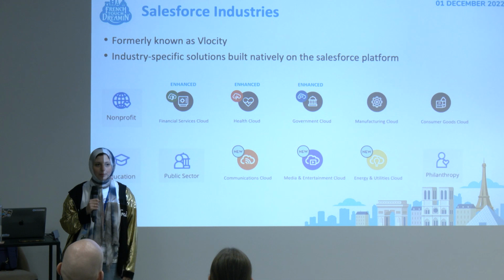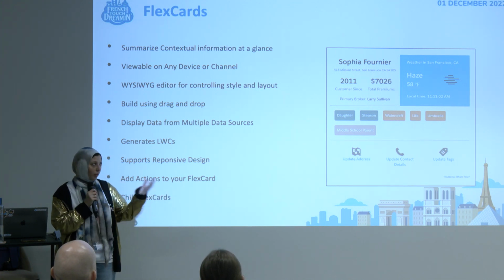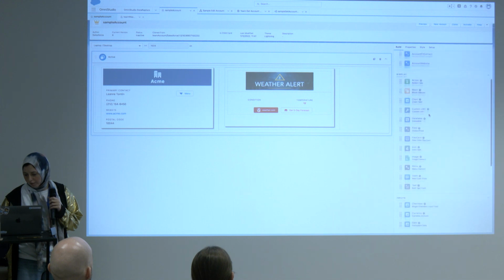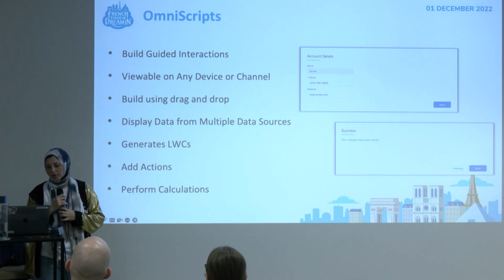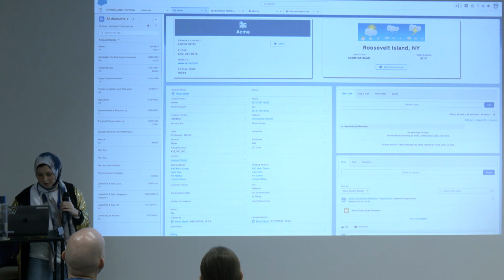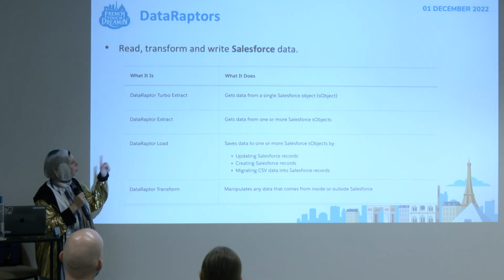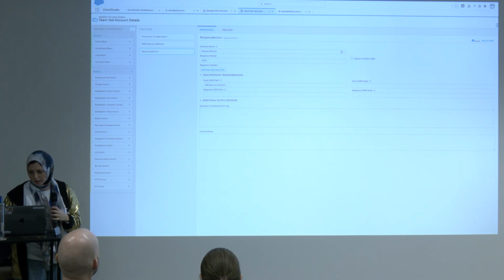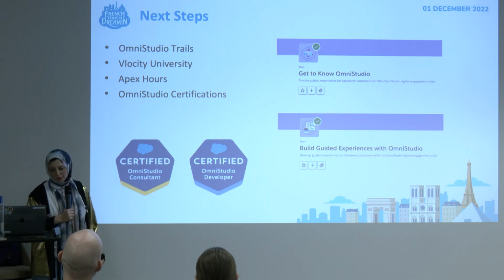FTD22 - Farah Sherif - Introduction to Salesforce Industries and OmniStudio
Salesforce acquired Vlocity in 2020. Vlocity is a company that provided industry-specific solutions based on the processes that organizations in certain industries have. Now those solutions are available in salesforce which brings a total 12 industry clouds to market including Insurance, Media & Entertainment, Health.

We’ll talk about Omnsitudio formerly known as Vlocity Digital Interaction Platform

Here are the topics that will be covered:
– Introduction to Salesforce Industries (Formerly Vlocity)
– Getting Started with Omnistudio
– Omnistudio tools: Flexcards, Omniscripts, Data Raptors, Integration Procedures